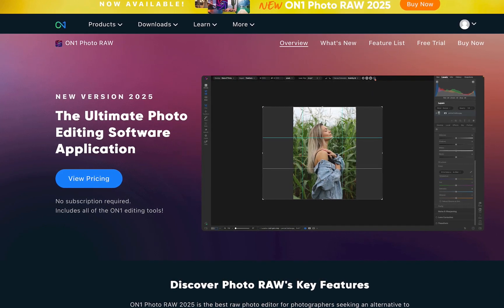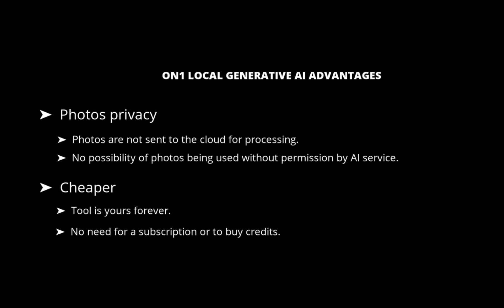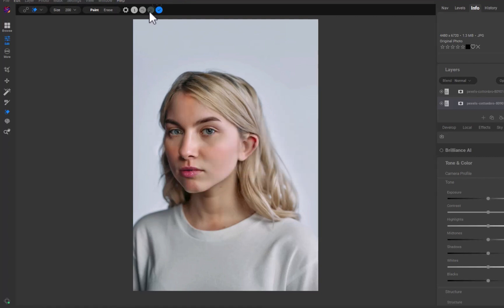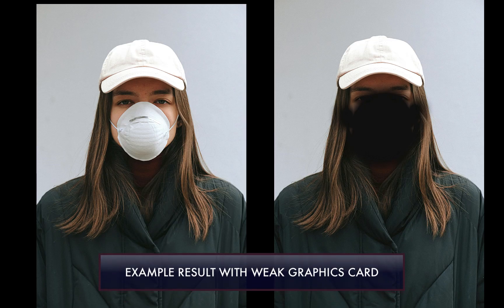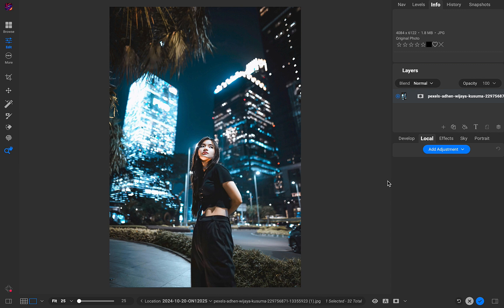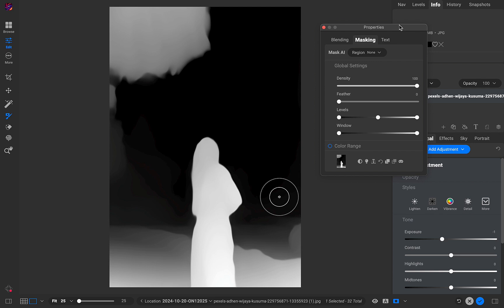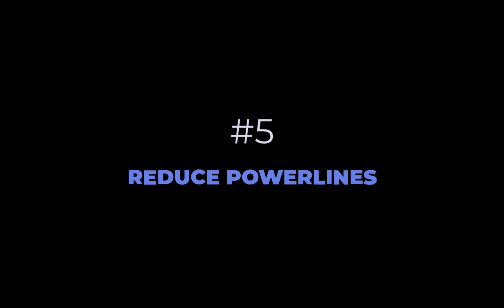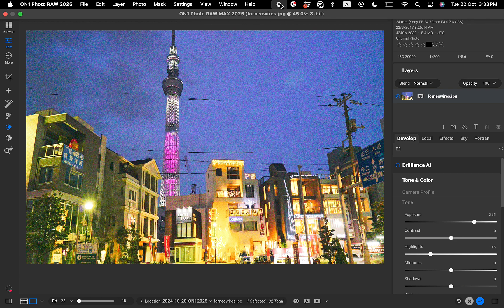ON1 PHOTO RAW 2025 IS HERE W/ GENERATIVE AI! SHOULD YOU UPGRADE? 5 NEW FEATURES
In this video we run through 5 new features of the much awaited ON1 Photo RAW 2025 editor. At the end I'll tell you whether it is worth the upgrade.

Note:
This video was reuploaded due to an error incorrectly stating focus stacking was a new feature.
Thanks to those who pointed it out.